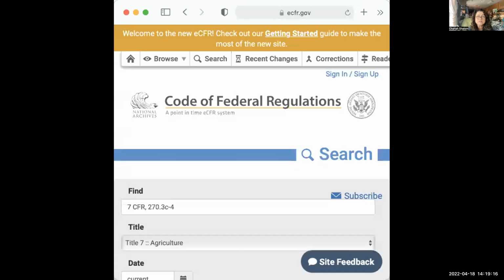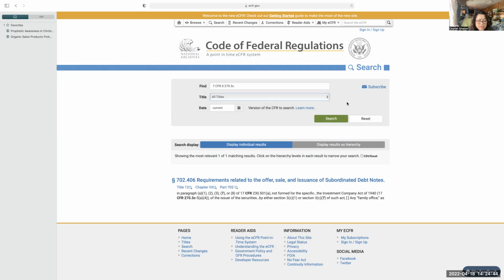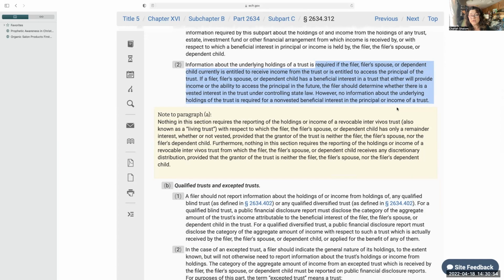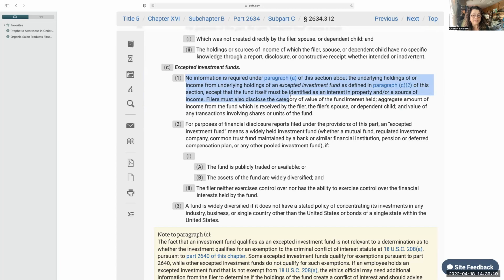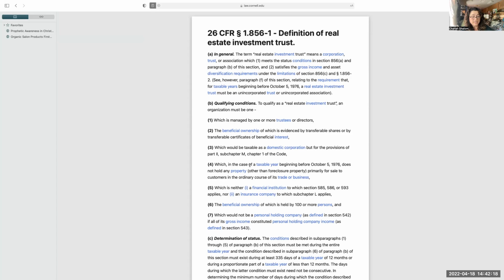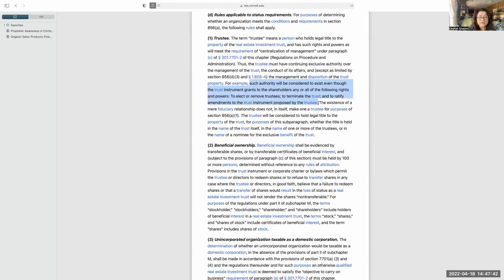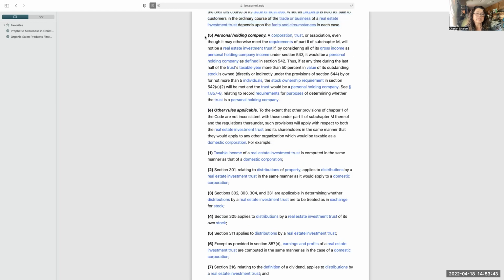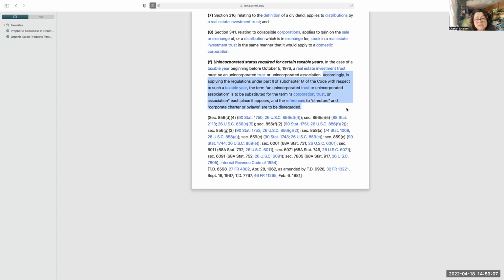Code of Federal Regulations... referencing trusts and trustees.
7 CFR 270.3(c)-4 Definition of "common trust fund" as used in section 3 (c) (3) of the Act.
What is a trustee and trust? Who is the trustee? What about unincorporated trusts?

5 CFR 2634.312 - Trusts, estates, and investment funds.

26 CFR 1.856-1 - Definition of real estate investment trust.

Researching and reading can be frustrating when you don't know where to look, how to look for and how to comprehend what you are reading.
Overcoming learned conditioning and what I call "trauma coma" where you just give up after not knowing how to research.

Q. anyone know how do we make the subsection symbol on the computer so we can look this up easier?